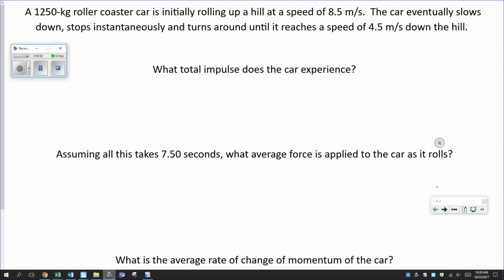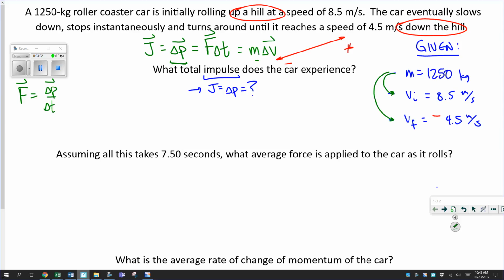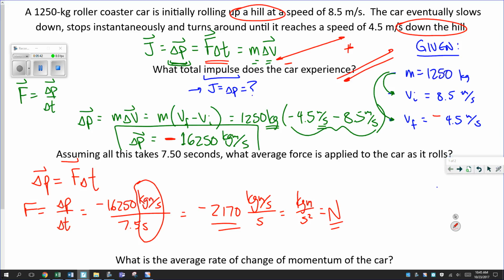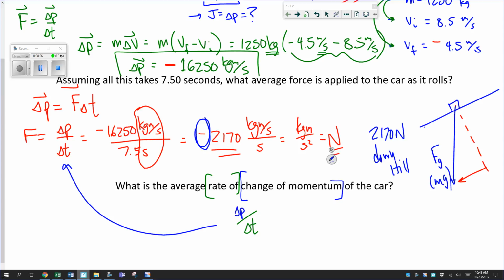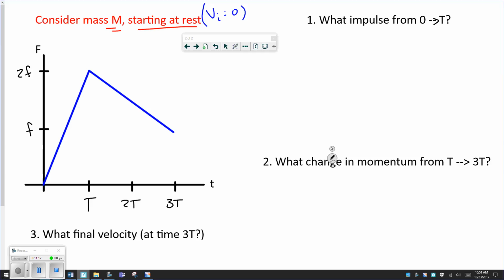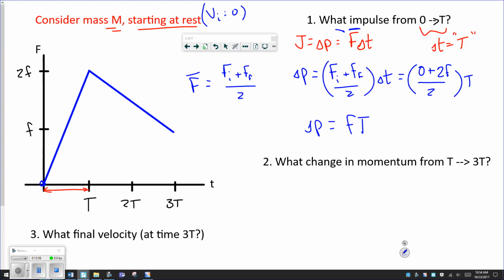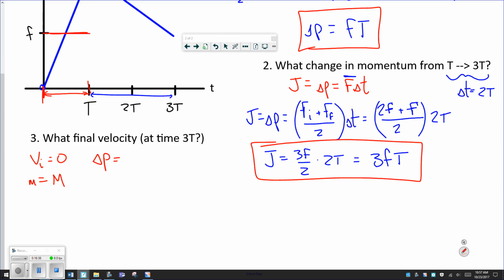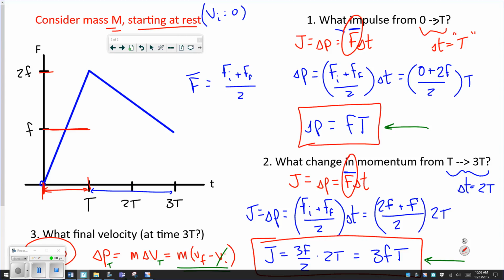Impulse and F vs t Graphs